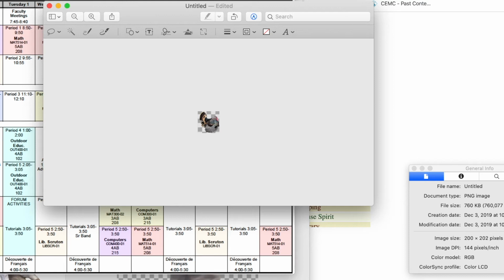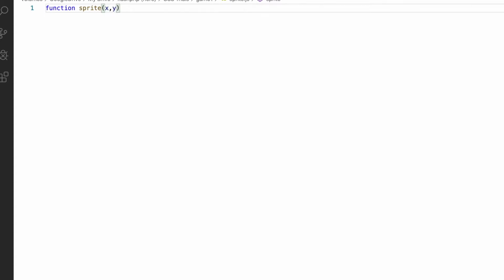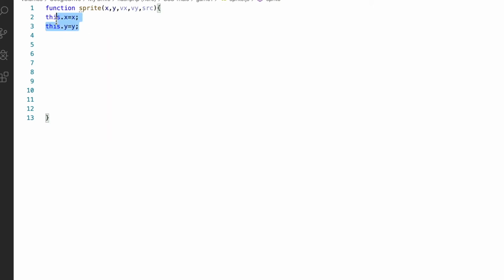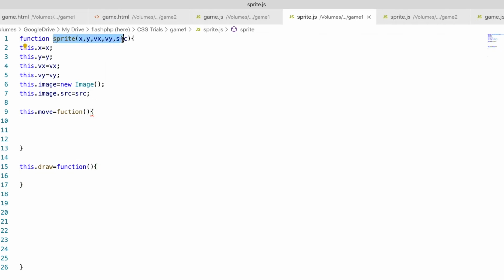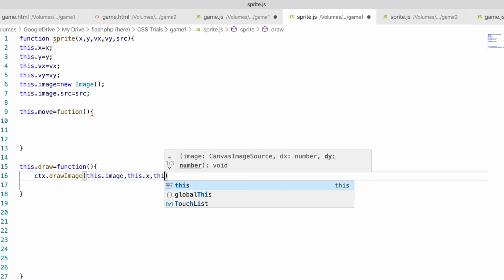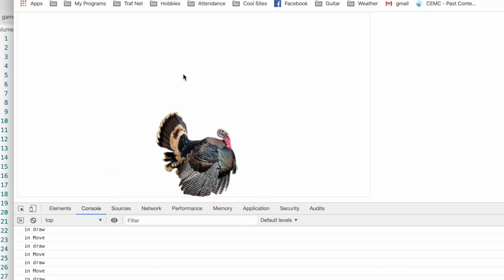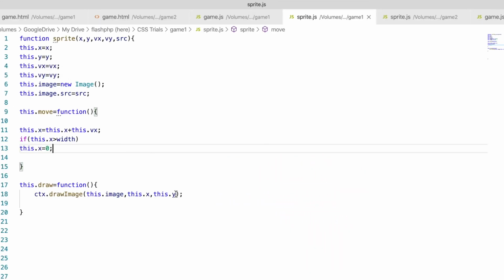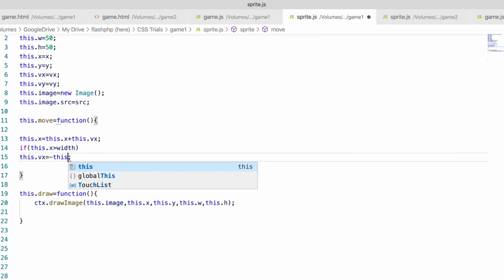Making Sprites, video 2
Video 2 of the Javascript Sprite making video series.